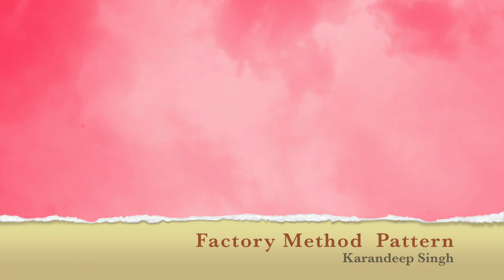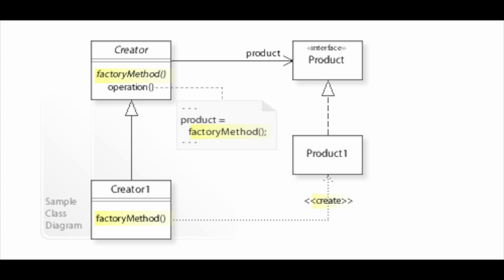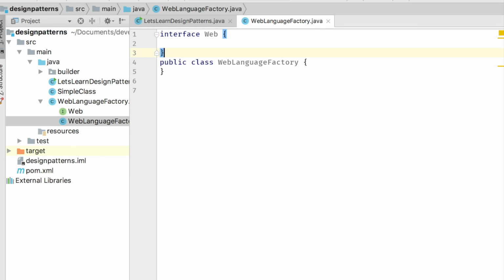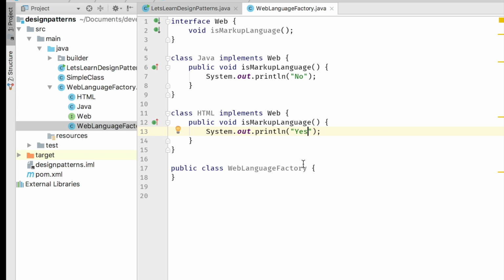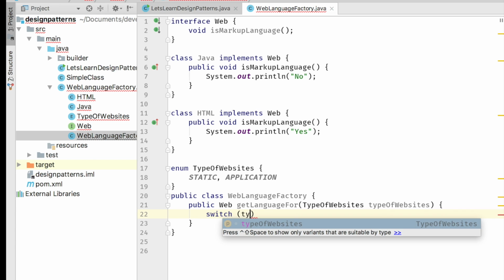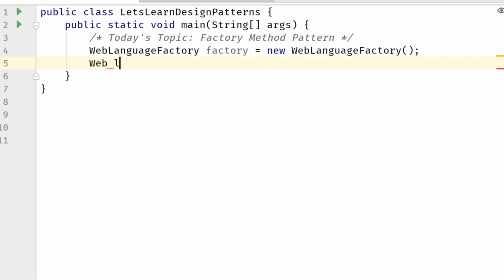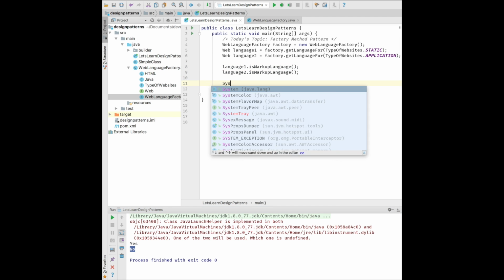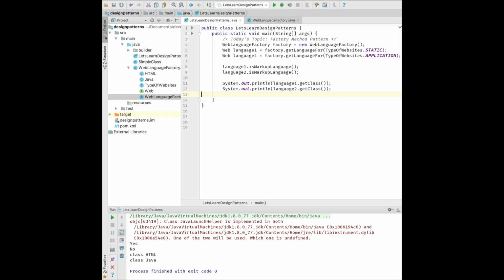Factory Method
The Factory Method design pattern is one of the twenty-three well-known "Gang of Four" design patterns that describe how to solve recurring design problems to design flexible and reusable object-oriented software, that is, objects that are easier to implement, change, test, and reuse.

In Factory pattern, we create an object without exposing the creation logic to the client and refer to a newly created object using a standard interface.